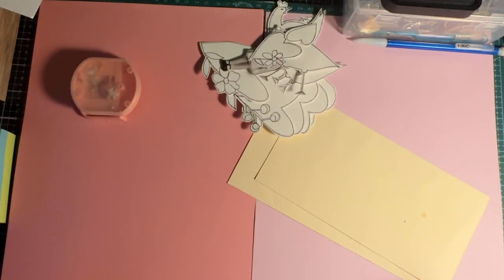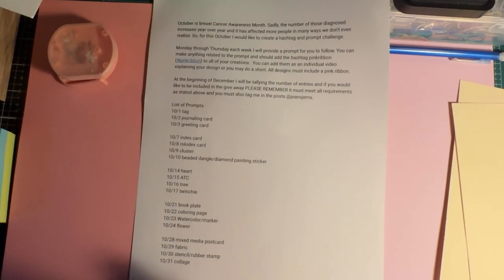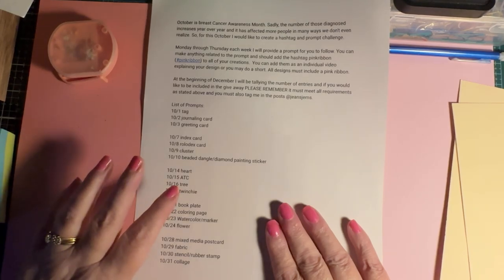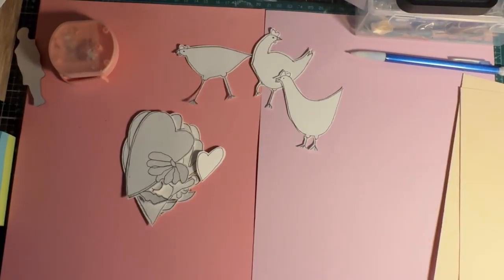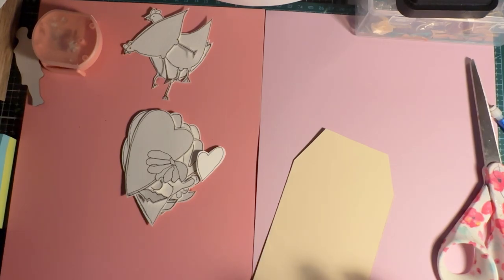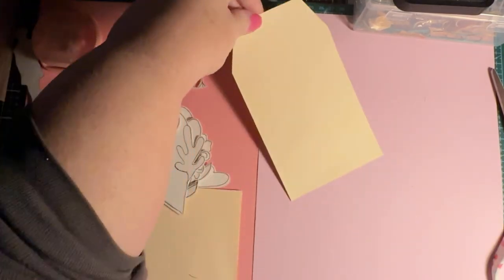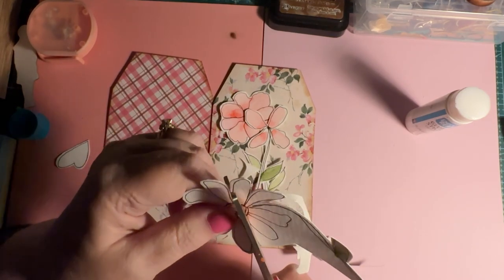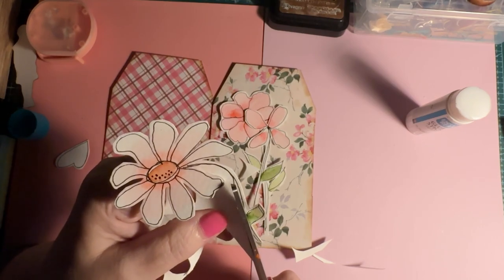Mixed Media tag for pinkribbon 10/01/24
This is the first piece to start the open collaboration

I hope you have the chance to participate!

This was so much fun and came out beautifully!

 If you are new here, I hope you decide to stay!

Facebook: Lilac Lane Livery Arts